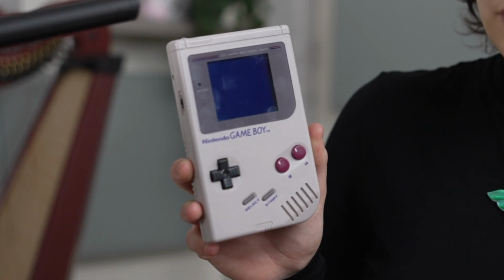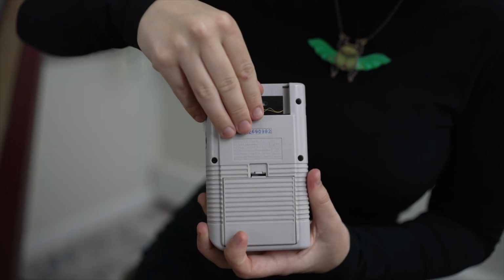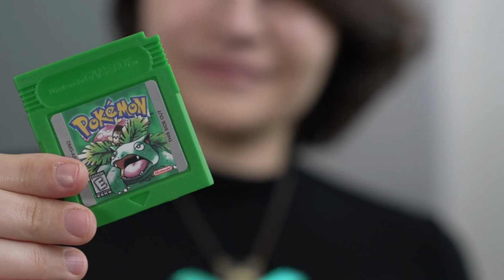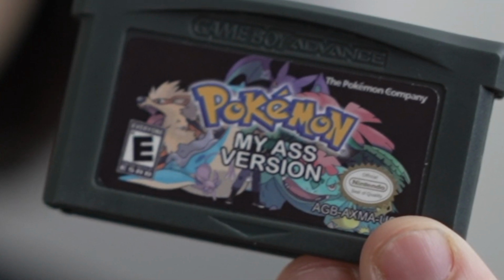Turn your GameBoy into a synth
I found a few ways to turn your GameBoy into.a synth using nanoloop mono, effects pedals, old gameboy games and more!

⤑ EQD Hizumitas - Coming soon!